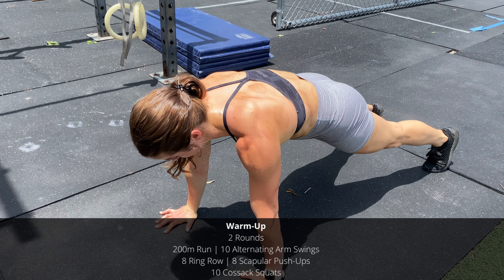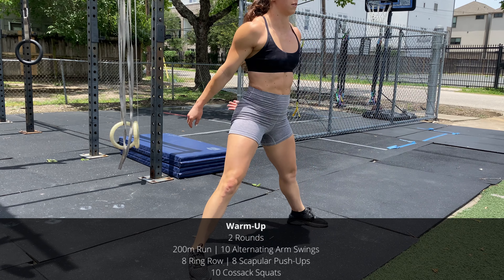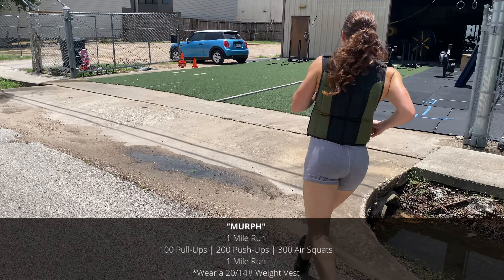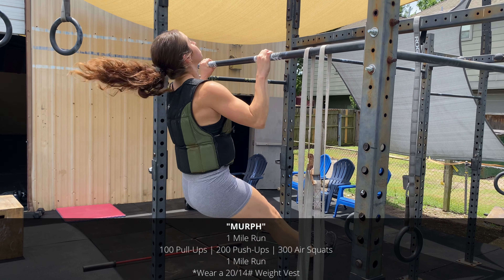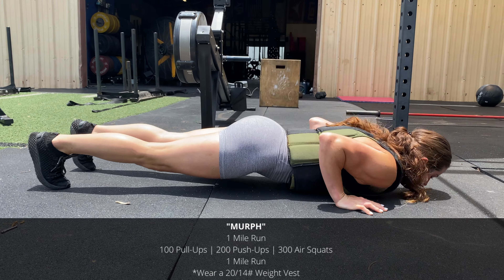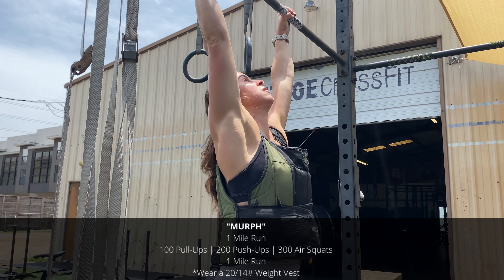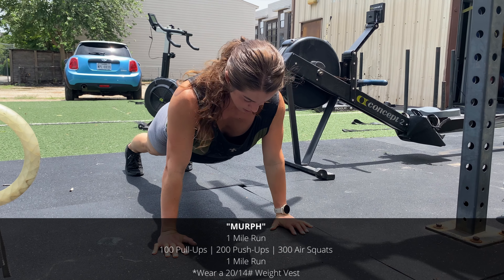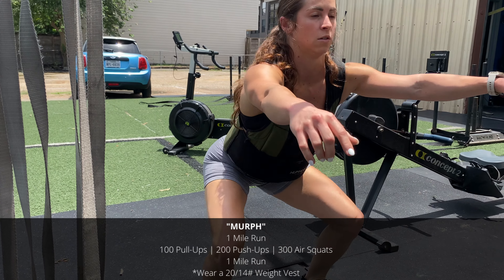Memorial Day Murph | Warm Up + Workout | CrossFit Murph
🚨🚨 Vintage SuperFan YouTube Membership available for only $2.99 per month. Show your support for the channel, earn custom member-only badges, and early access to videos 🚨🚨

Warm-Up
2 Rounds
200m Run
10 Alternating Arm Swings
8 Ring Row
8 Scapular Push-Ups
10 Cossack Squats

Benchmark WOD
"MURPH"
For Time:
1 Mile Run
100 Pull-Ups
200 Push-Ups
300 Air Squats
1 Mile Run

*Wear a 20/14# Weight Vest